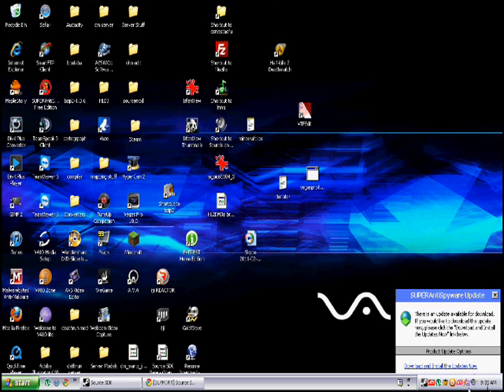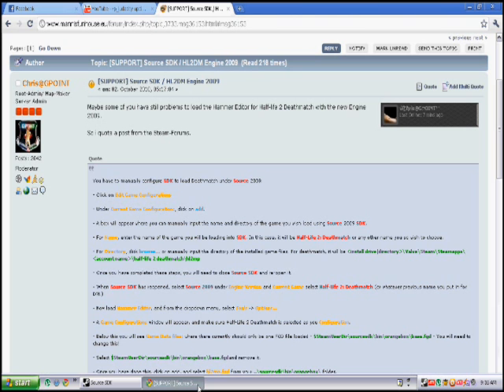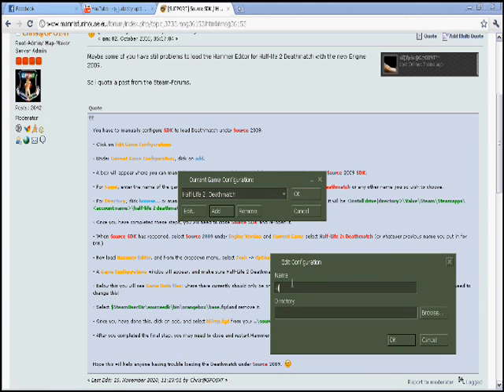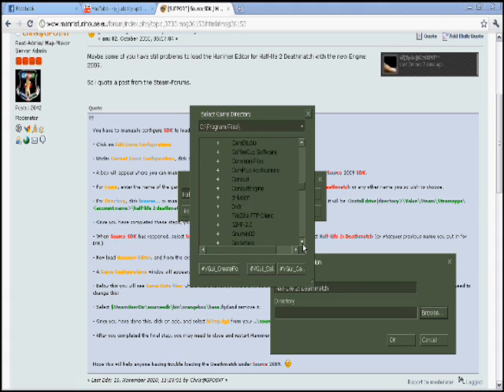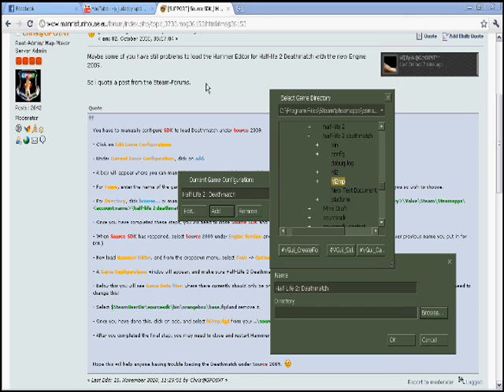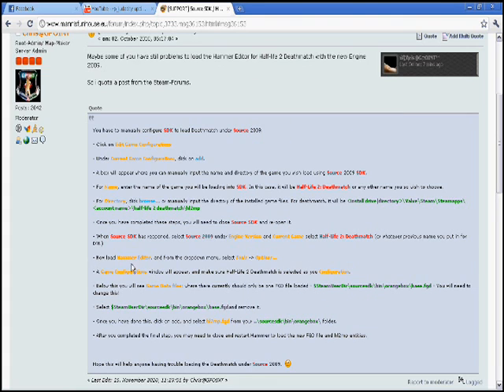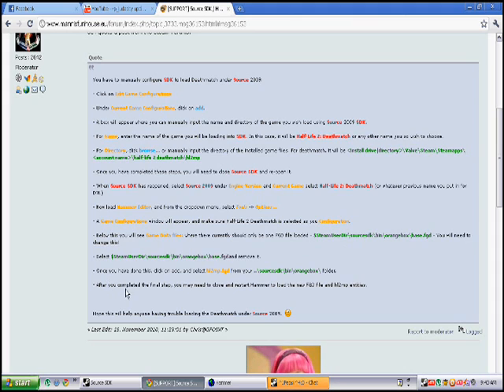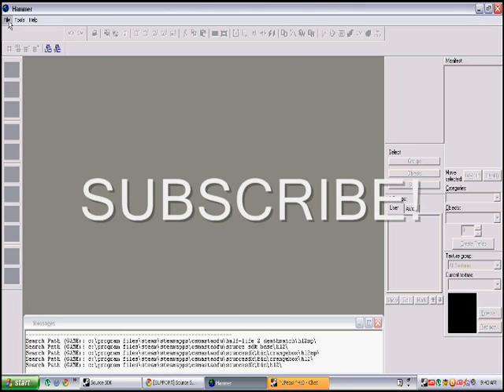Source Sdk Setup and fix tutorial 2009 engine